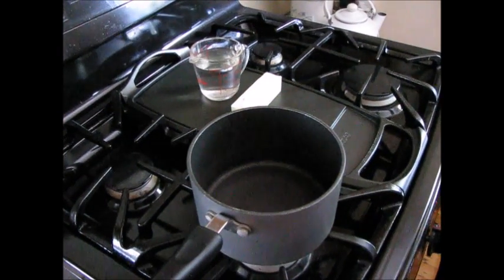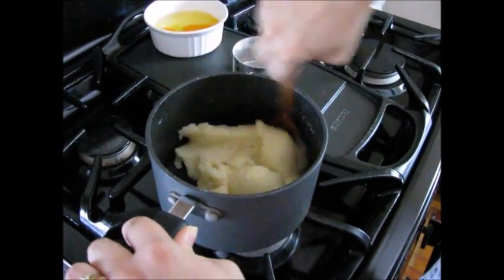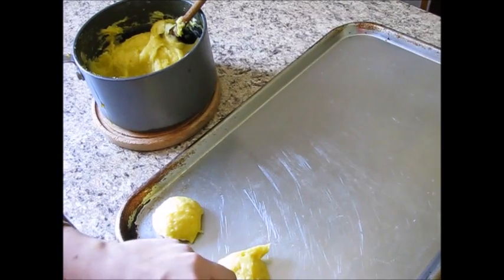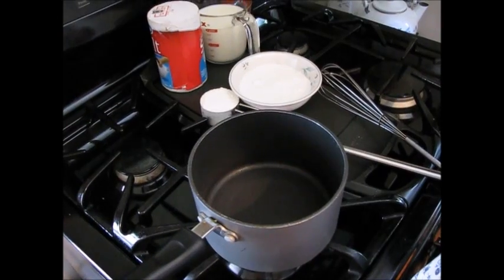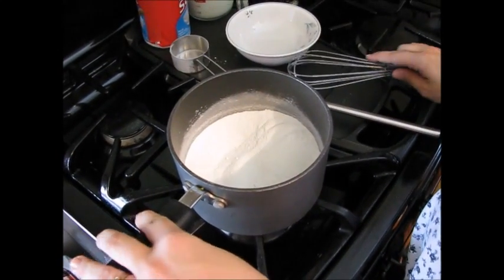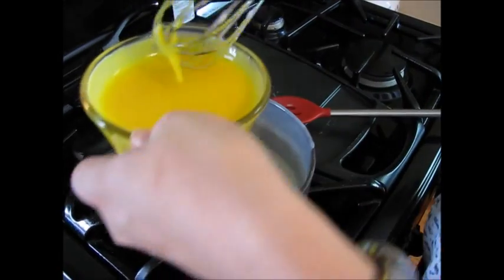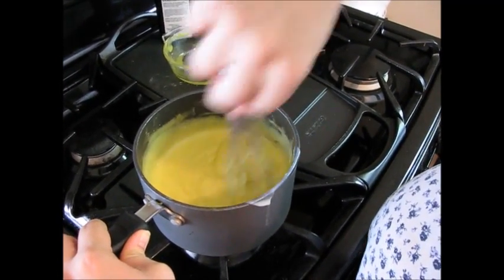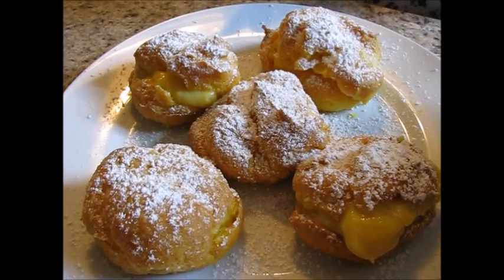How To Make Cream Puffs with Delicious Homemade Vanilla Custard Filling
I've been watching my mom make cream puffs for years, making my own cream puffs for 13 years and I had failures and huge successes. The trick to making delicious cream puffs is making your own vanilla custard filling. I show you how to make both in this how-to video.